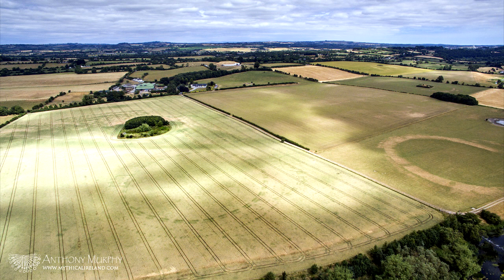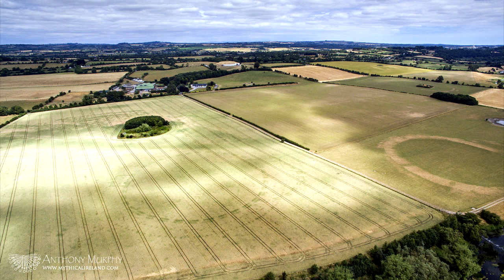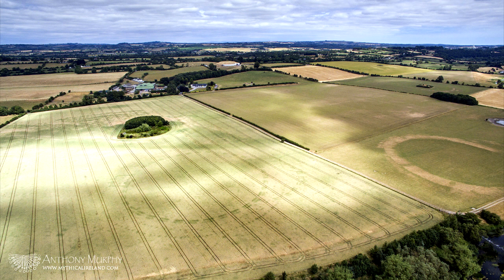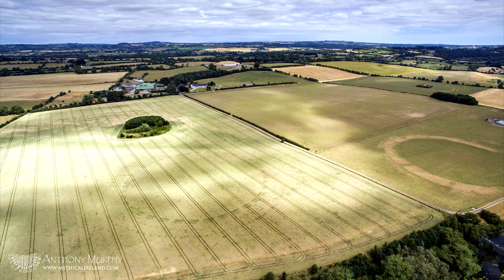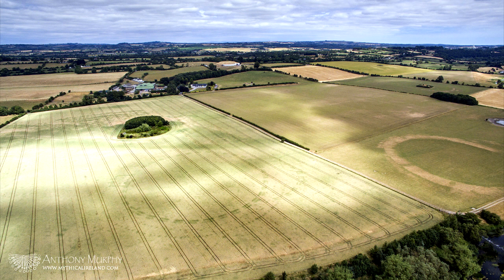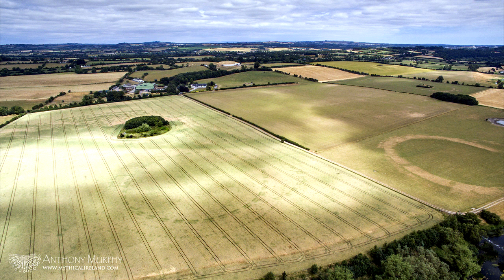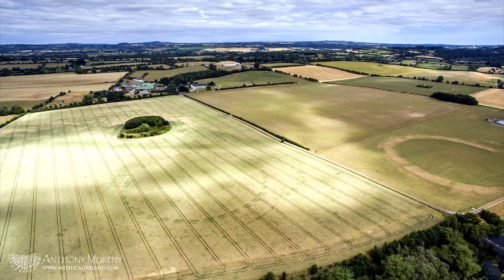BBC 5 Live: Newgrange henge discovery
Rhod Sharp interviews Anthony Murphy of Mythical Ireland about his discovery of a giant Neolithic henge near Newgrange on BBC 5 Live's 'Up All Night' programme.

Anthony is discoverer of a major archaeological find, one of the biggest in decades, near Newgrange and has appeared on television and in media all around the globe, including appearances on the History Channel, National Geographic, Channel 4, CNN, NBC News and the BBC.

Become a Mythical Ireland fan on Facebook (with 50,000 followers) and join the discussion at the Mythical Ireland Community

Purchase a Kindle version of Anthony’s novel, The Cry of the Sebac, on Amazon

Purchase a Kindle version of Anthony’s acclaimed book (with Richard Moore), Island of the Setting Sun

Support Mythical Ireland and get rewarded with early and exclusive access to photographs, announcements, podcasts and videos

I try to respond to as many comments as possible.

Thanks for visiting and welcome to Mythical Ireland!